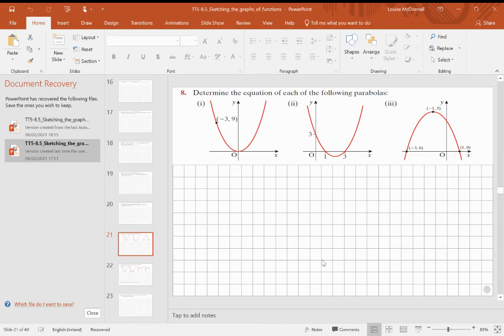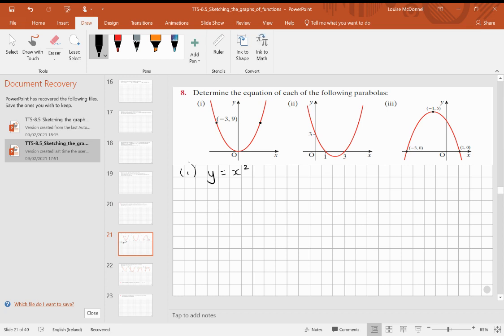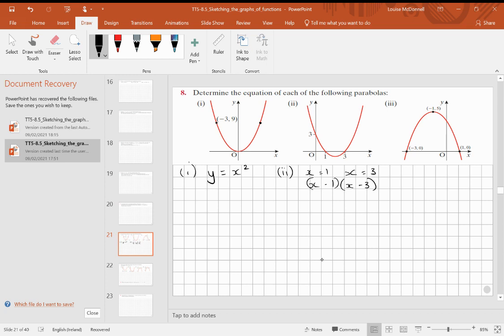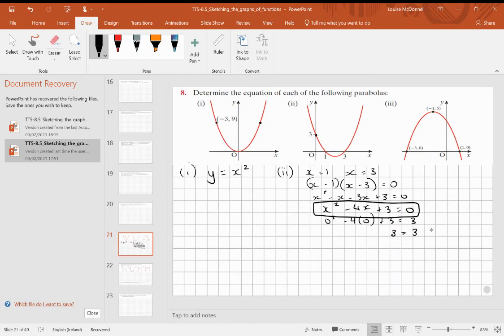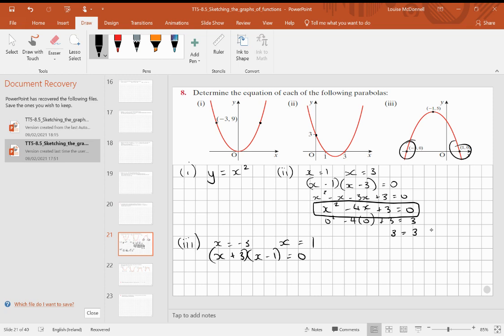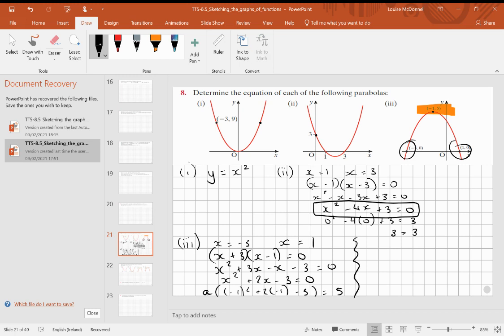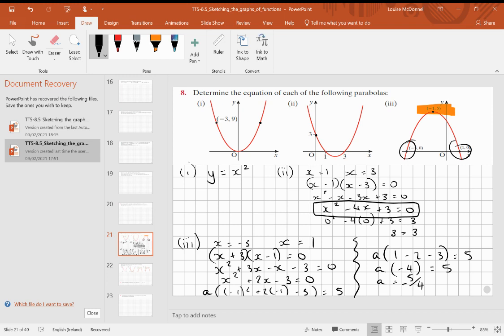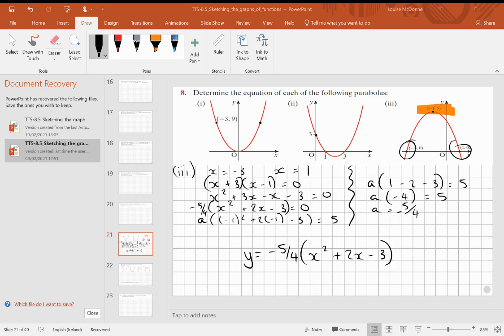T&T5 8.5 Q8 sketching graphs of functions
Leaving cert functions

Higher level maths